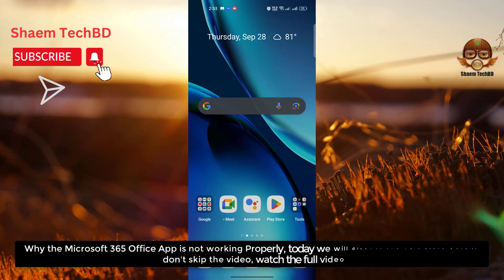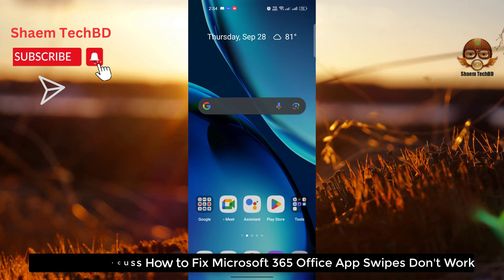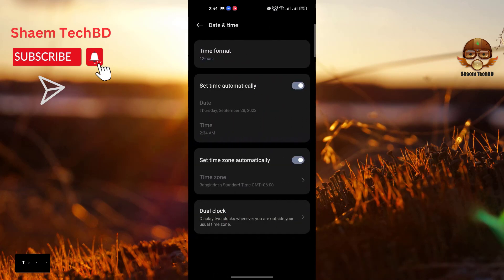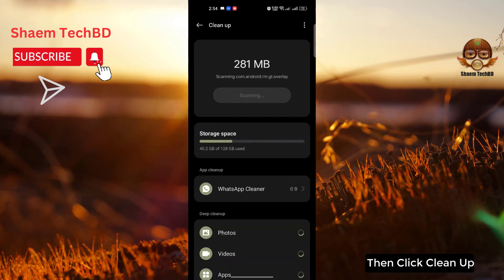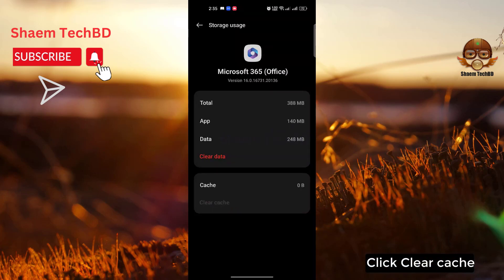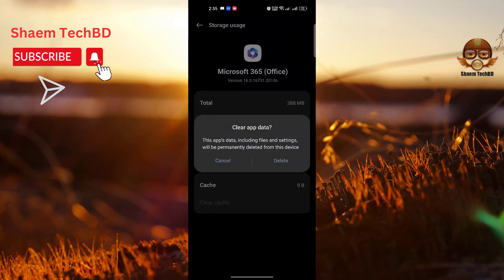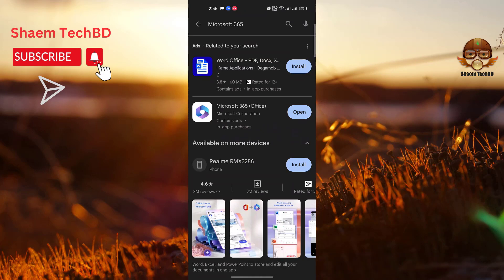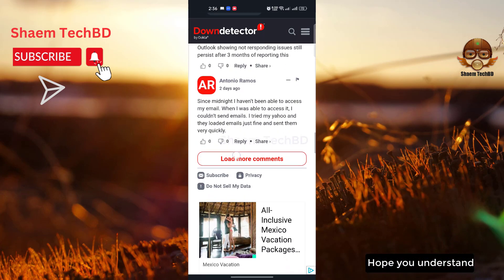How to Fix Microsoft 365 Office App Swipes Don't Work in Android After New Updates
Your Quary-
How to Fix Microsoft 365 Office App Keeps Freezing Issue
How to Fix Microsoft 365 Office App Keeps Stopping Error
How to Fix Microsoft 365 Office App Keeps Hanging Issue
How to Fix Microsoft 365 Office App Automatically Closing Issue
How to Fix Microsoft 365 Office App Keeps Lagging Issue
How to Fix Microsoft 365 Office App Unfortunately Has Stopped Error
How to Fix Microsoft 365 Office App White Screen Issue
How to Fix Microsoft 365 Office App Black Screen Issue
How to Fix Microsoft 365 Office App Scroll Down Problem Issue
How to Fix Microsoft 365 Office App Keeps Crashing Issue
How to Fix Microsoft 365 Office App Login Problem Issue
How to Fix Microsoft 365 Office App Slow Loading Problem
How to Fix Microsoft 365 Office App Scrolling are Extremely Slow and Laggy
How to Fix Microsoft 365 Office App Not Open
How to Fix Microsoft 365 Office App Stopped Working Entirely
How to Fix Microsoft 365 Office App is Buggy
How to Fix Microsoft 365 Office App Very Slow
How to Fix Microsoft 365 Office App Blank Screen
How to Fix Microsoft 365 Office App Very Slow to Load
How to Fix Microsoft 365 Office App Sign in Not Working
How to Fix Microsoft 365 Office App Stop Working
How to Fix Microsoft 365 Office App Extremely Slow and Unresponsive
How to Fix Microsoft 365 Office App Doesn't Work
How to Fix Microsoft 365 Office App Very Glitchy
How to Fix Microsoft 365 Office App Blue Screen Problem
How to Fix Microsoft 365 Office App Notifications Are Not Working
How to Fix Microsoft 365 Office App Displayed Only Buffering
How to Fix Microsoft 365 Office App Swipes Don't Work
How to Fix Microsoft 365 Office App Back Button Not Working
How to Fix Microsoft 365 Office App I Can't Edit Word Docs
How to Fix Microsoft 365 Office App  Crashes Everytime When I Open Any Word
How to Fix Microsoft 365 Office App I Tried to Edit a Document on My Phone
How to Fix Microsoft 365 Office App Crashes Every 2 Minutes
How to Fix Microsoft 365 Office App Doesn't Load any Type of Document Properly
How to Fix Microsoft 365 Office App I Can't Access to The App's Features
How to Fix Microsoft 365 Office App is Too Slow and Buggy
How to Fix Microsoft 365 Office App Search Button Does Not Work.
How to Fix Microsoft 365 Office App  Doesn't Search Anything
How to Fix Microsoft 365 Office App Fails to Open Files from Onedrive After New Update
How to Fix Microsoft 365 Office App Auto Zoom Function Still Not Removed
How to Fix Microsoft 365 Office App Doesn't Sync the Files
How to Fix Microsoft 365 Office App I Can't Get into My Microsoft Office
How to Fix Microsoft 365 Office App I Couldn't Reach My Documents
How to Fix Microsoft 365 Office App Performance is So Poor
How to Fix Microsoft 365 Office App Cannot Login to Personal Account
How to Fix Microsoft 365 Office App Lens Scanner Not Working
How to Fix Microsoft 365 Office App I can't Add My Language
How to Fix Microsoft 365 Office App I Can't Use it Because it Keeps Kicking Me Out from the App
How to Fix Microsoft 365 Office App I Can't See the Some Letter
How to Fix Microsoft 365 Office App Keeps Crashing on Launch
How to Fix Microsoft 365 Office App Excel Doesn't Work
How to Fix Microsoft 365 Office App Can't Send Code to Some Country's Number
How to Fix Microsoft 365 Office App When Always Open Pdf File Suddenly Self Closed
How to Fix Microsoft 365 Office App Text Rotate Option Not Available in Excel
How to Fix Microsoft 365 Office App Not Open Multiple Files At One Time
How to Fix Microsoft 365 Office App Can't Save to SD Card
How to Fix Microsoft 365 Office App Switching Between Files is Not Working
How to Fix Microsoft 365 Office App Open New File it Won't Show Previous Opened File